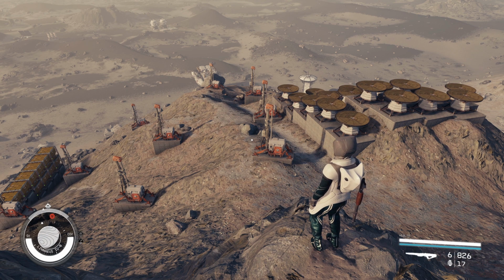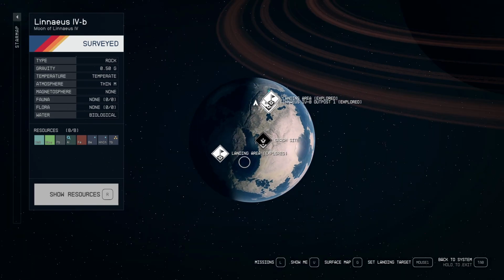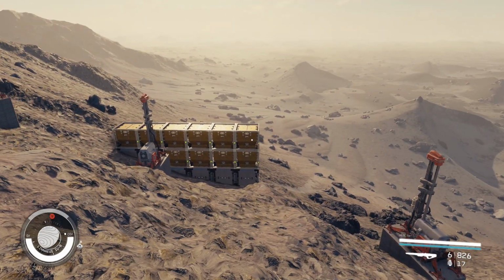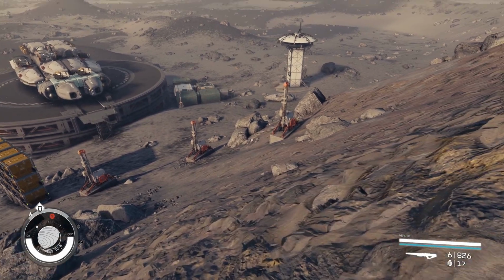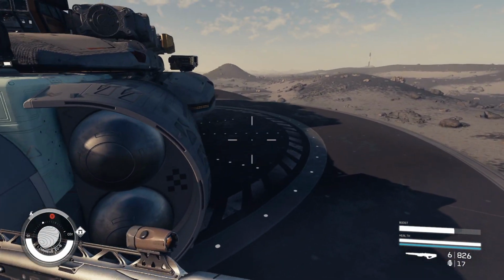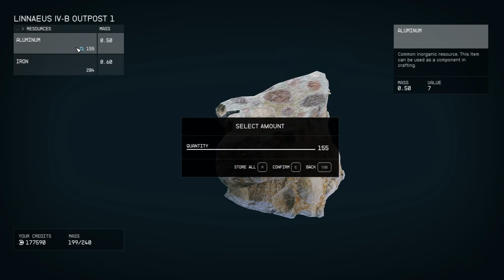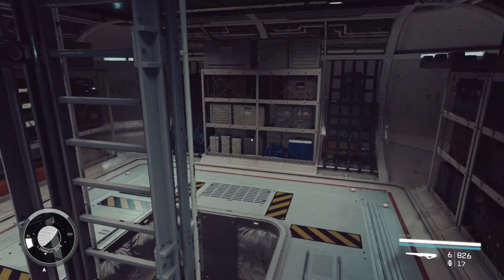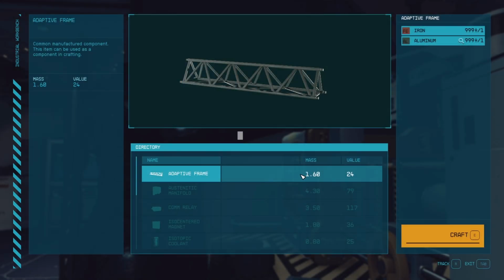Crafting Self-Sustaining Outposts: Uncovering Fast XP Gains and Iron Watchtowers (No Mod, No Glitch)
In this video, we explore XP gain and the process of self-sustaining building with raw materials. Our host takes us to the planet of Lenus 4B, which boasts time dilation and a nearby mountain with Aluminum and Iron extractors, as well as Watchtowers, Habs, Storage Containers, and Transfer Stations.

The process of XP gain begins by emptying the resources from the Iron and Aluminum extractors into the Storage Container before transferring them to the nearby Outpost. To gain the most XP, our host waits in the chair four times for a total of 24 hours.

Once the resources are collected, the host builds Adaptive Frames using the Industrial Workbench. The frames are 1 XP each, and with 6,900 frames created, the host is able to level up to 67. Additionally, the host notes that these frames can be sold, making them a great way to gain XP and make a tidy profit.

In the end, our host learns that XP grinding is a simple and effective way to level up. For those more interested in the building aspect, the host will be releasing another video soon to discuss how to build outposts without cheating the system.

Crafting, Self-Sustaining, Outposts, Uncovering, Fast XP Gains, Iron Watchtowers